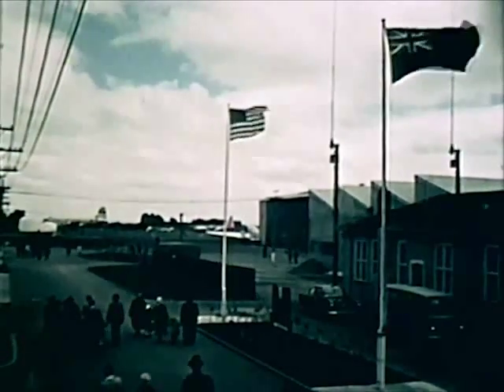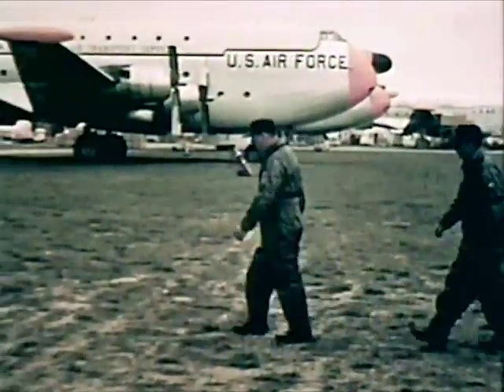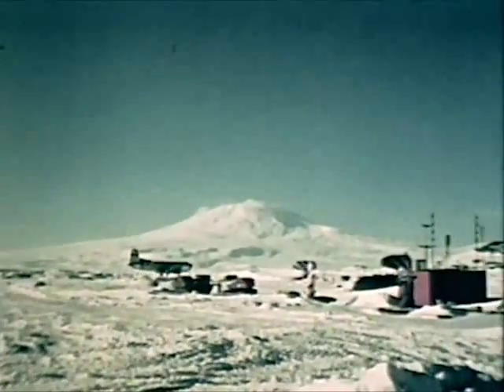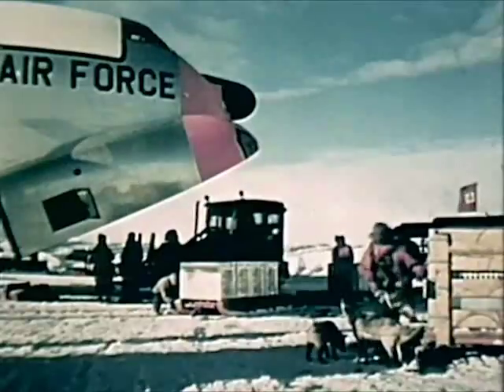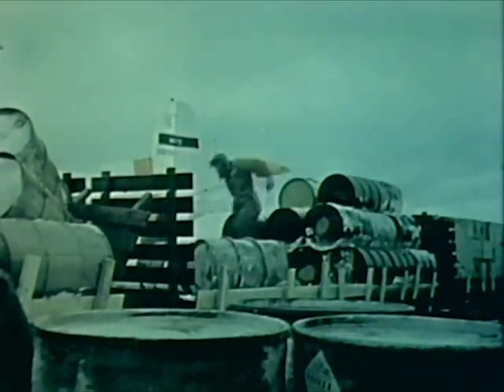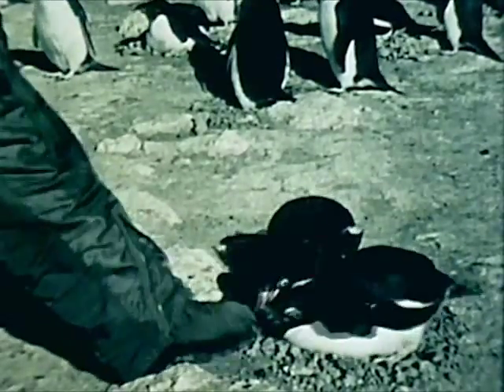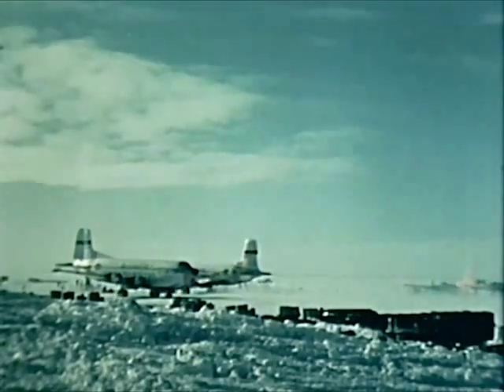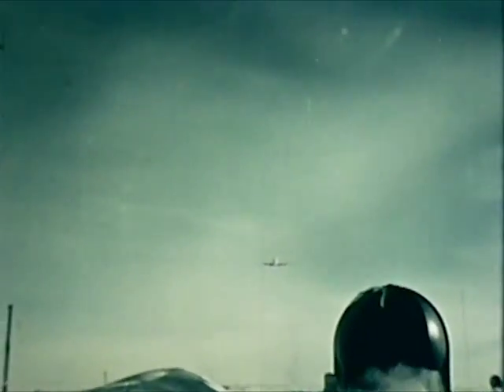South Pole Station: MATS "Deepfreeze" Airlift to the Antarctic in 1960 - CharlieDeanArchives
DOCUMENTS MILITARY AIR TRANSPORT SERVICE (MATS) DEEPFREEZE AIRLIFT CONDUCTED IN 1960 TO SUPPORT THE ANTARCTIC SCIENTIFIC EXPEDITION. SHOWS HOW CREWS AIRLIFT EQUIPMENT AND SUPPLIES TO MCMURDO SOUND AND AIRDROP 91,000 TONS OF FUEL OIL AT BYRD STATION AND SOUTH POLE STATION. .